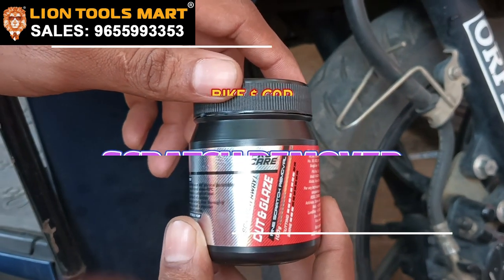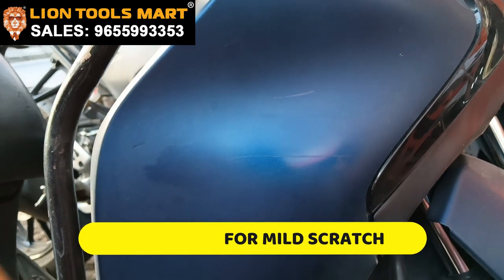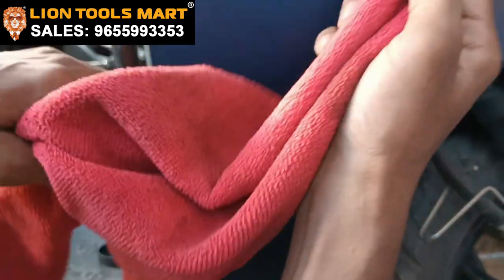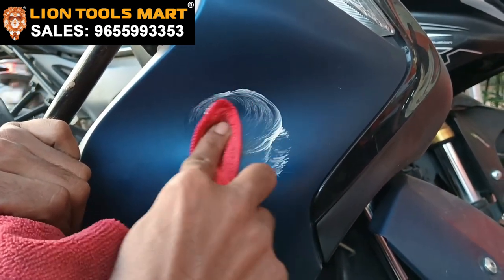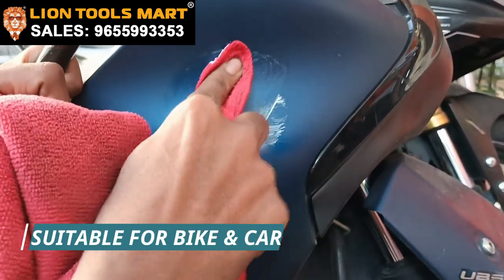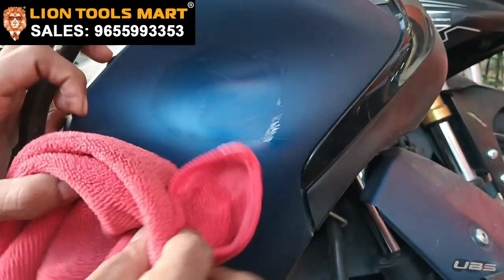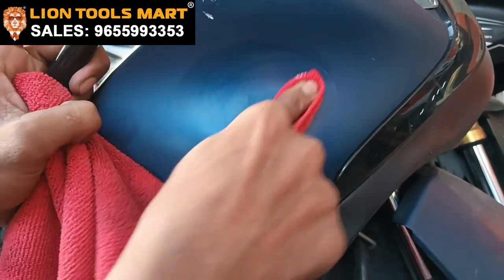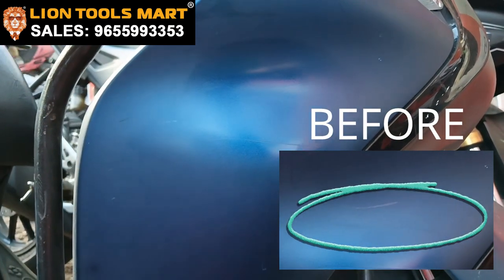car bike scratch remover | Vista Cut & Glaze scratch remover vista 9655993353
price -100/-

car bike scratch remover , cut and glaze, Bike care product, dent removing
Bike scratch removal cream, bike scratch remover,  cut and glaze cream price,
How To use cut and glaze remover, bike scratch remover,bike scratch remover,
vista cut and glaze 100gm,vista car care,  vista bike care products price